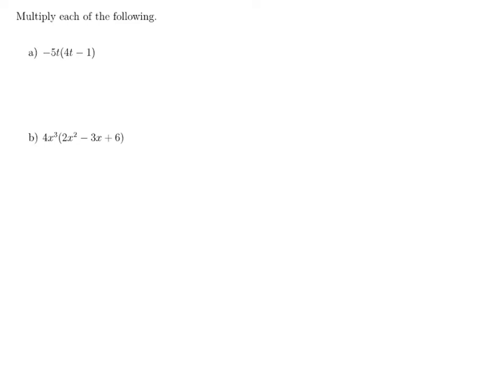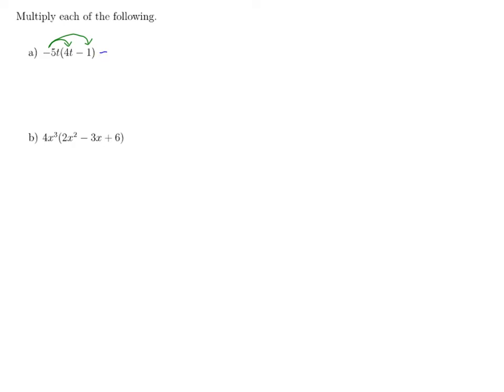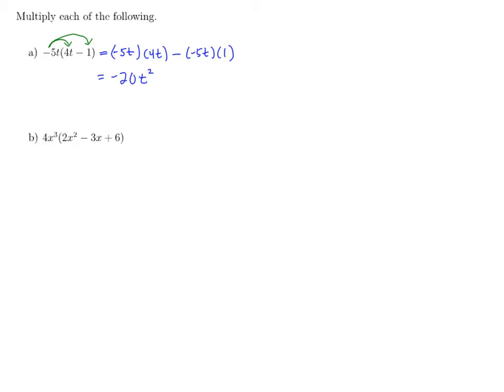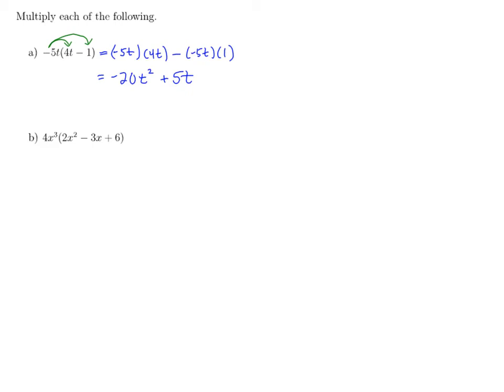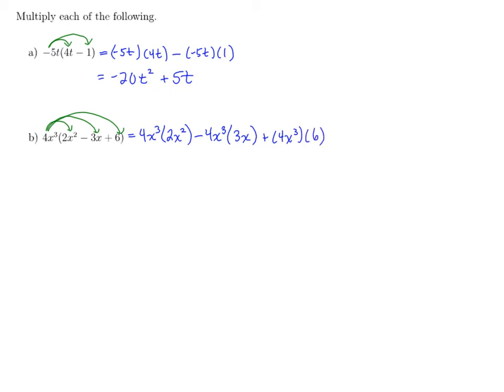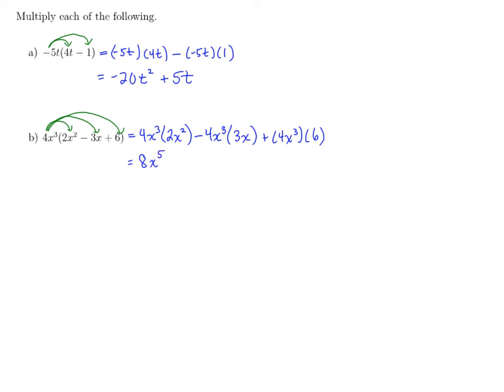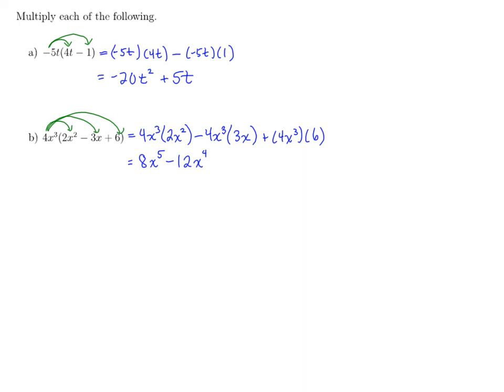MTH 65 (§5.4, v3) Multiplying Monomials by Polynomials - Your Turn